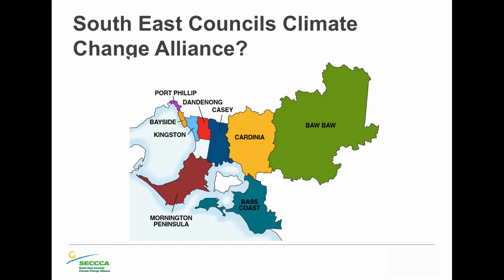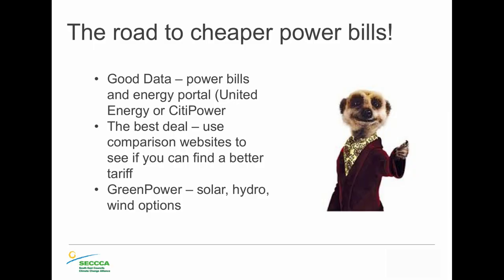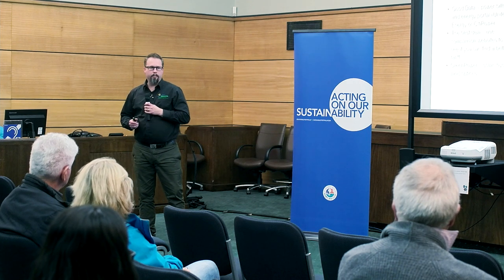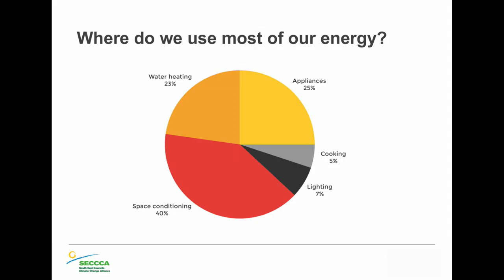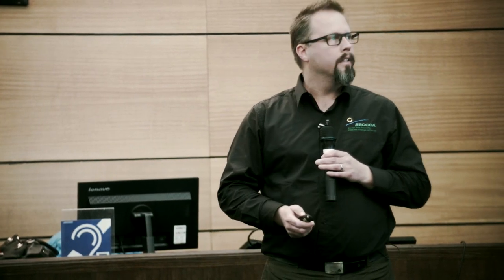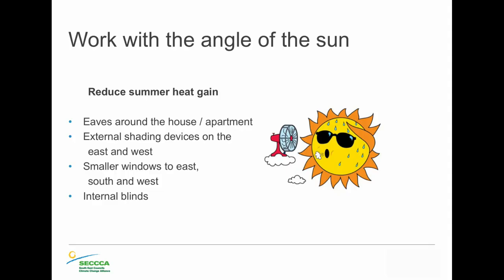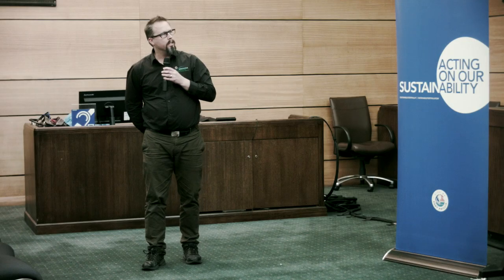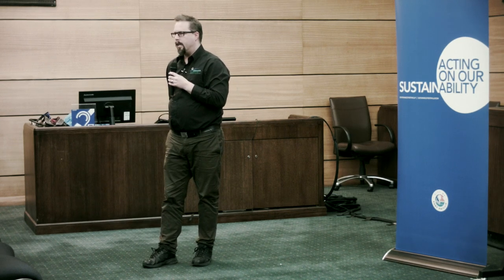Energy Efficiency for Apartments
The South-East Councils Climate Change Alliance present a workshop for those who want to increase energy efficiency and lower energy bills.

Filmed at St Kilda Town Hall on May 17th 2018